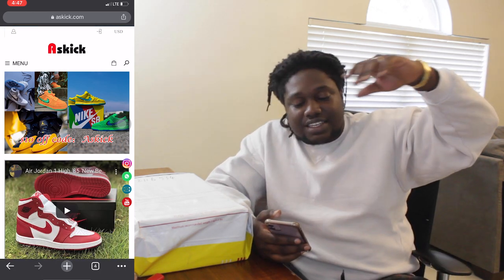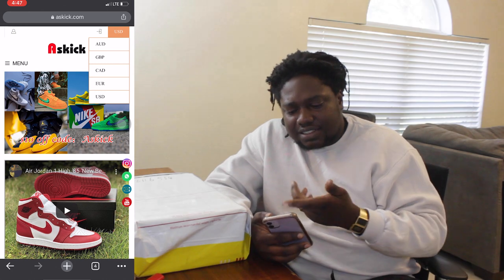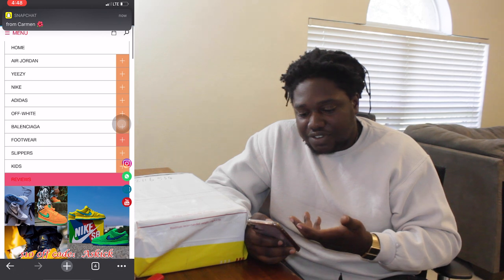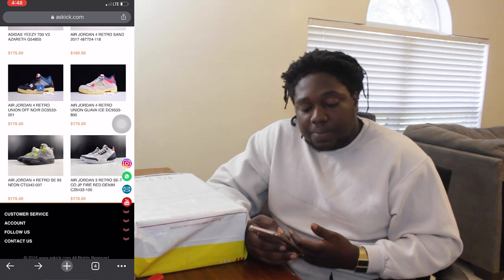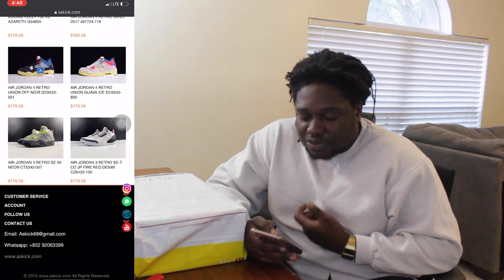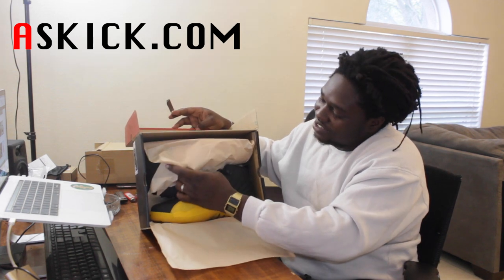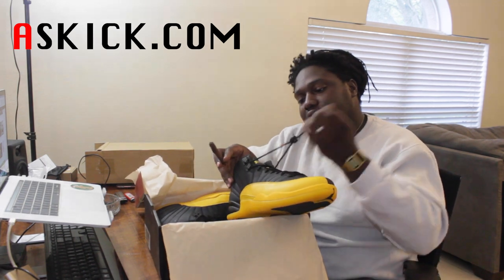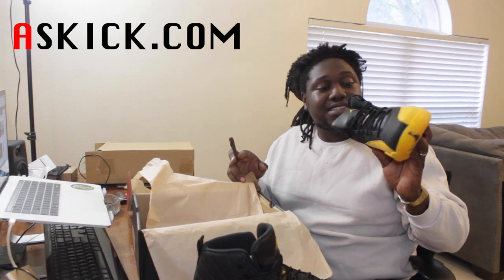AIR JORDAN 12 FROM ASKICK.com UNBOXING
Add me on Snapchat for more lit crazy clips! @Demmydee